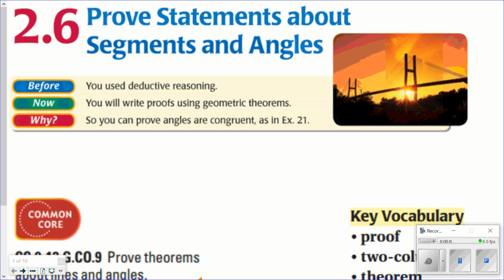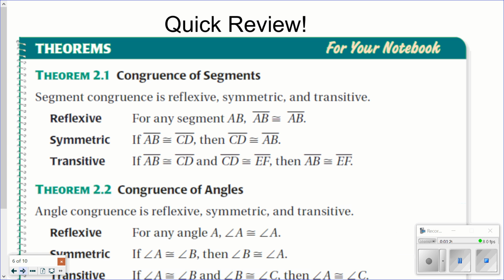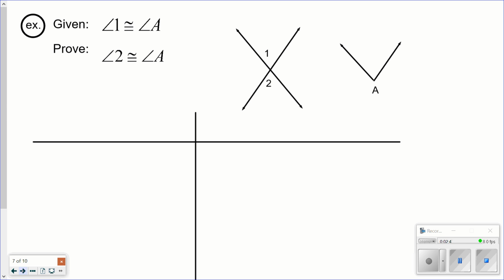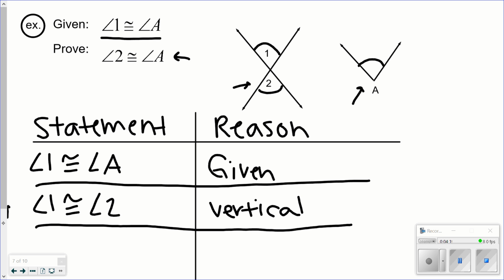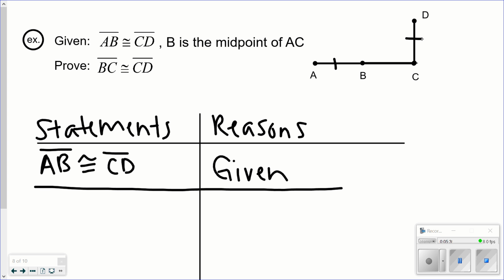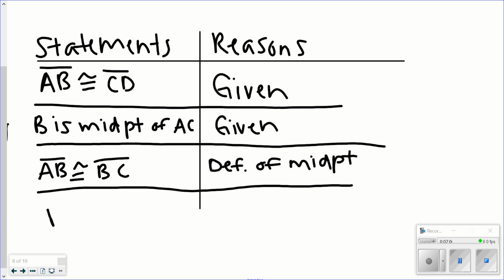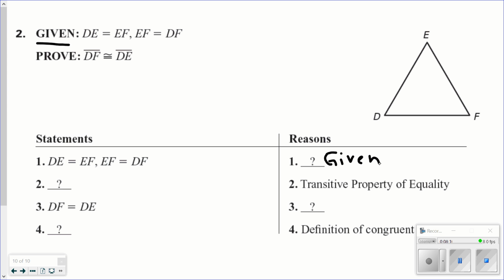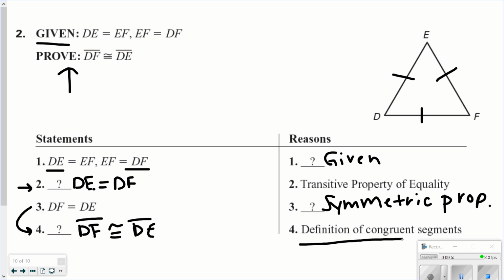Geometry 2.6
Prove Statements about Segments and Angles